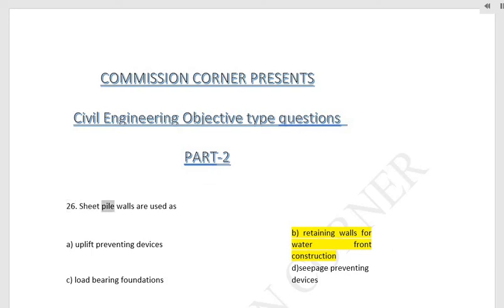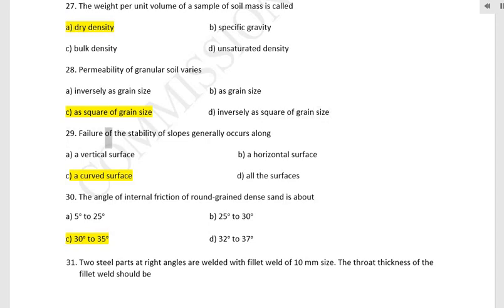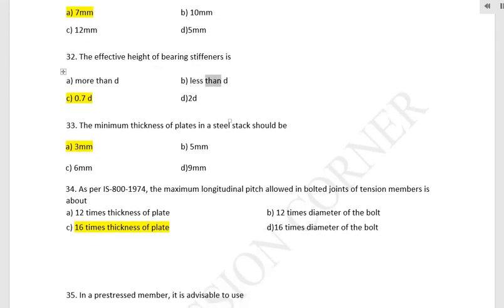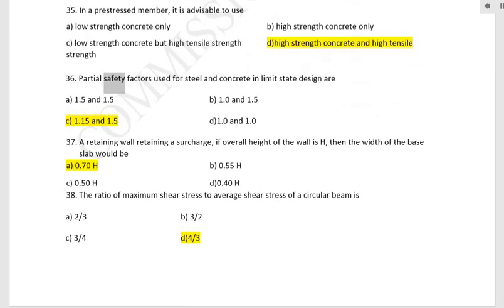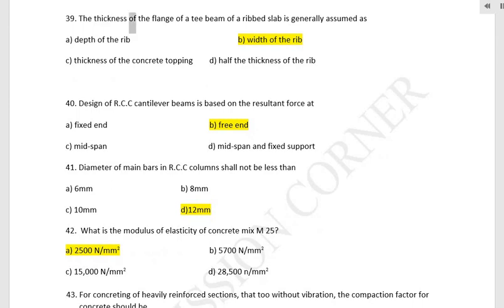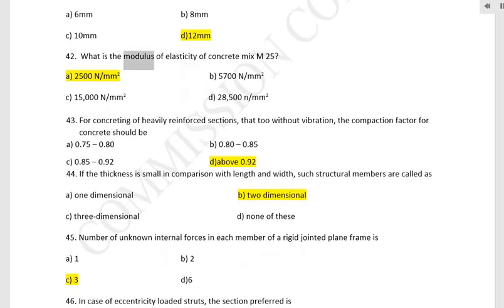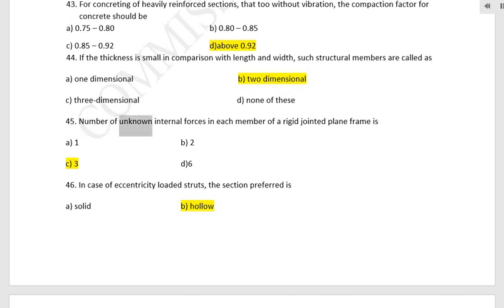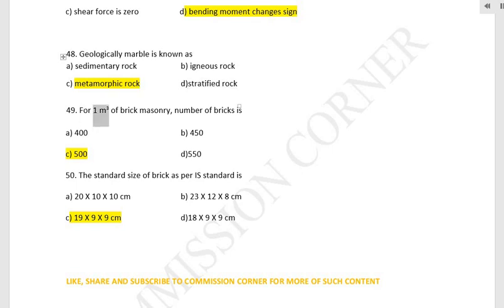CIVIL ENGG. OBJ TYPE QUESTIONS MEMORY BASED PART - 2 IMP.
all questions are selected from exams point of view so read them all they will help you in future exams